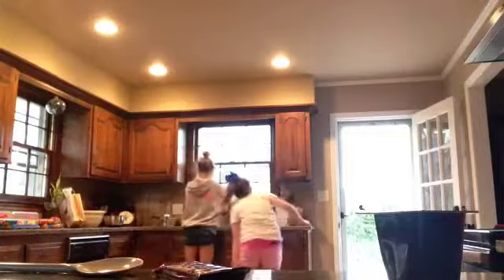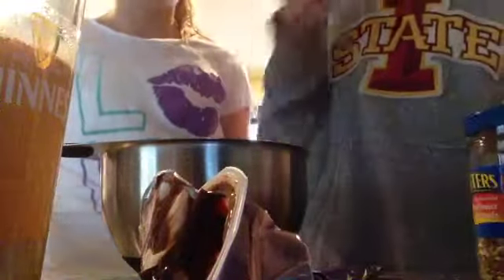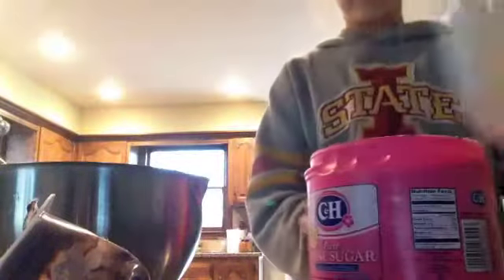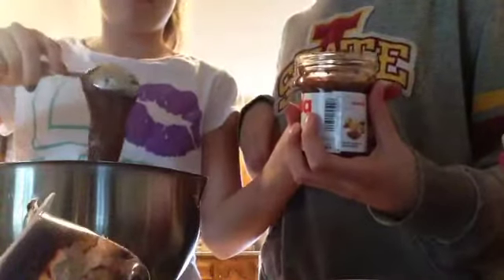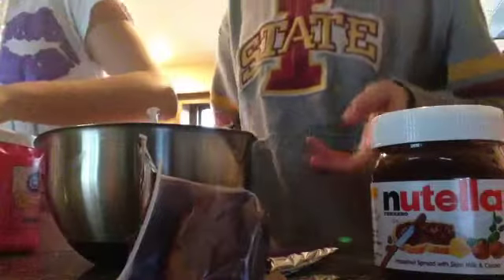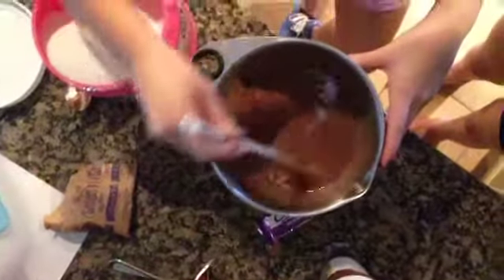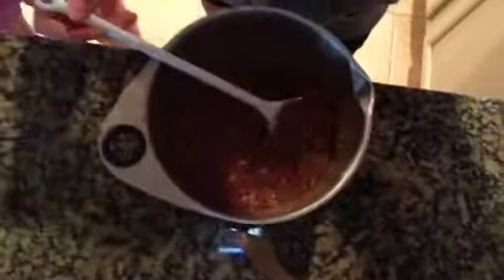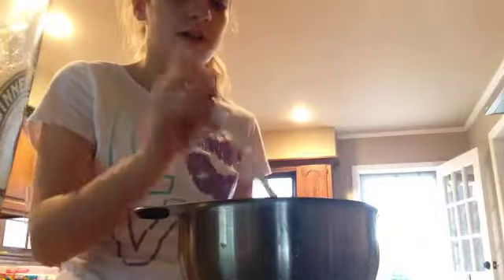Paige and Sophie's mix